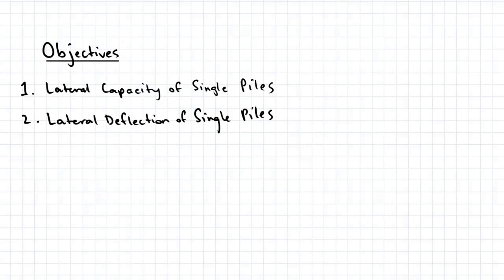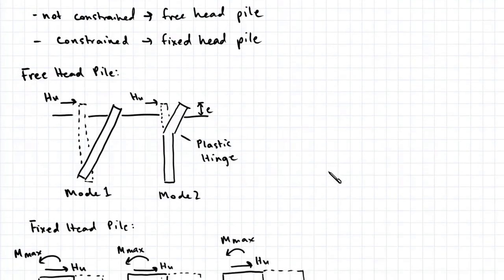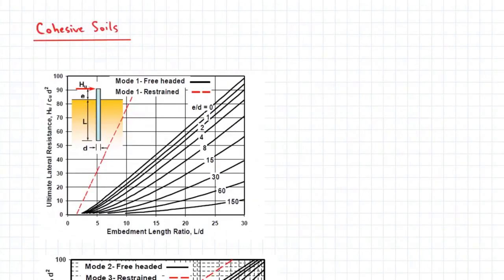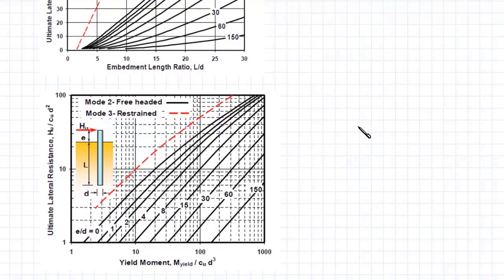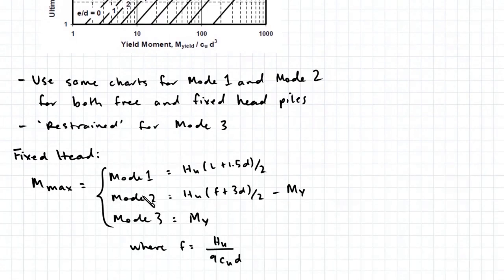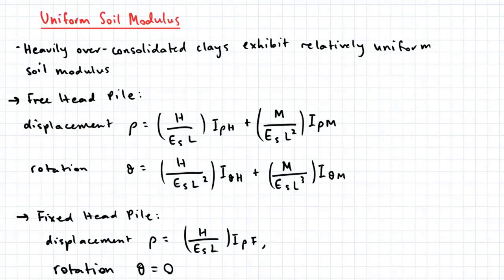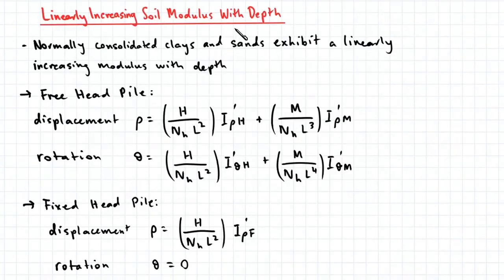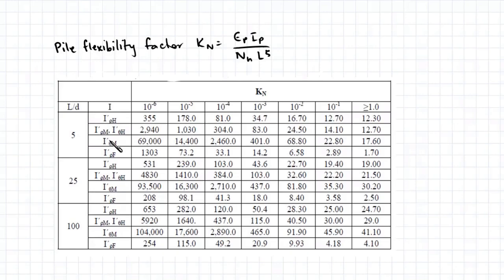20.8 Lateral Deflection of Single Piles